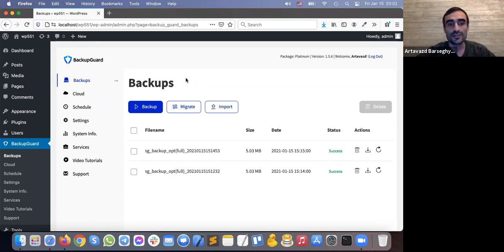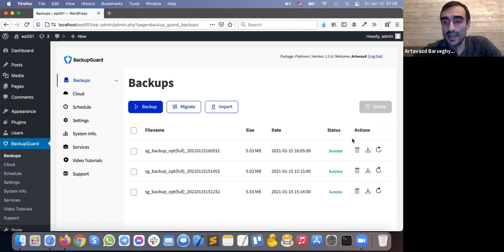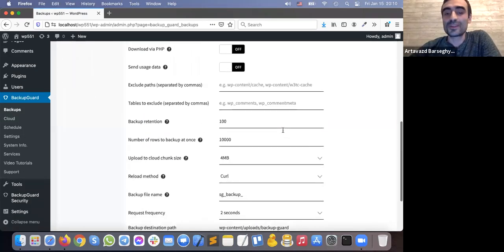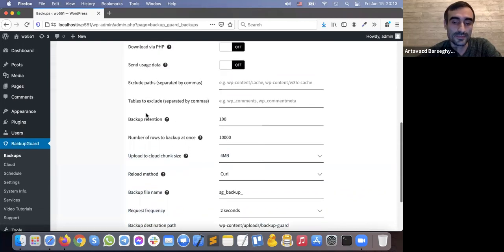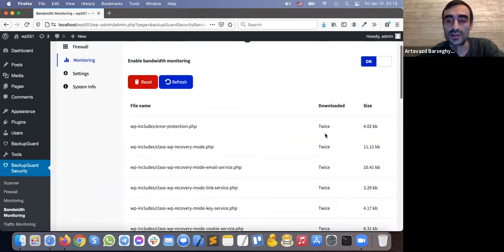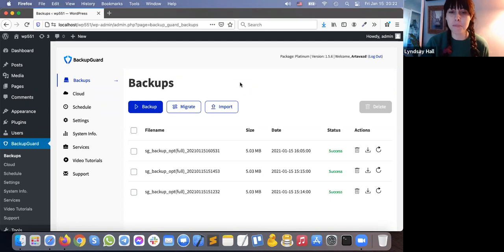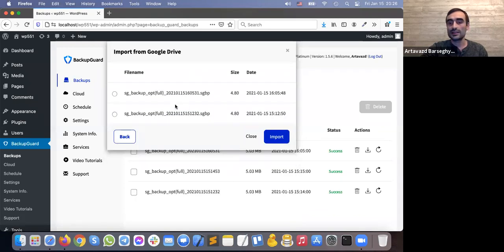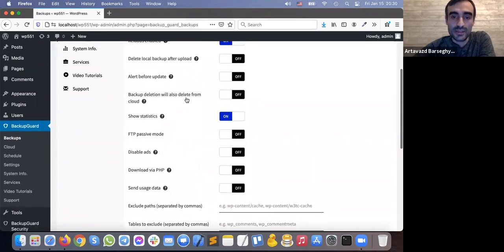Back up, restore, & migrate your WordPress website for optimal safety without the fuss w BackupGuard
BackupGuard WordPress Plugin easily backs up, restores, and migrates your WordPress site, files, and databases.

On this webinar, we sit down with the team from BackupGuard to show you how you can back up and restore your websites and databases to the point you choose. Automate the process of backups with easy schedule setup. It's a great alternative to UpdraftPlus!